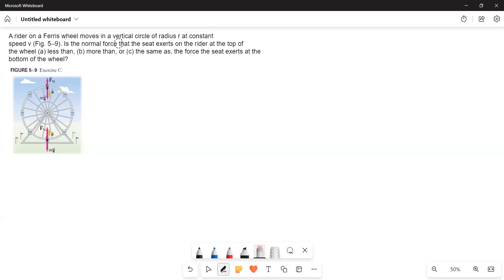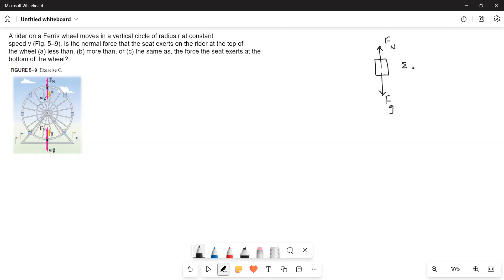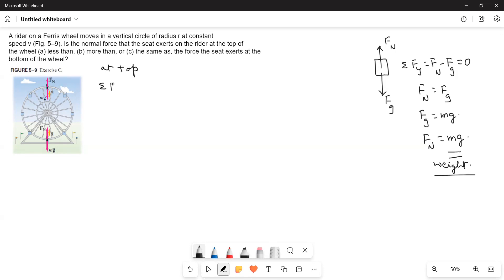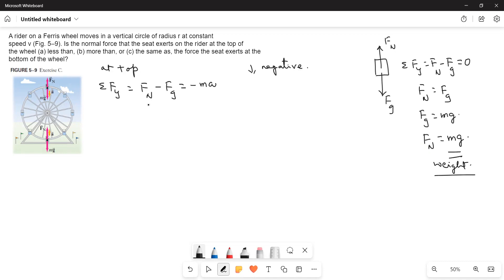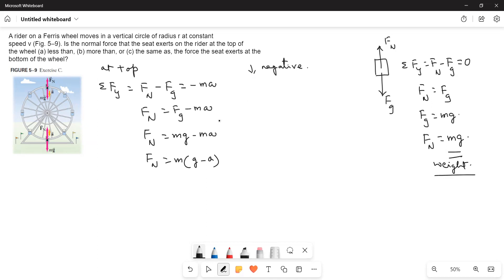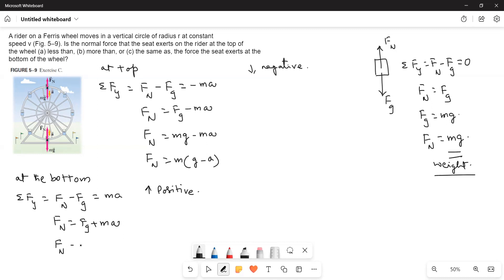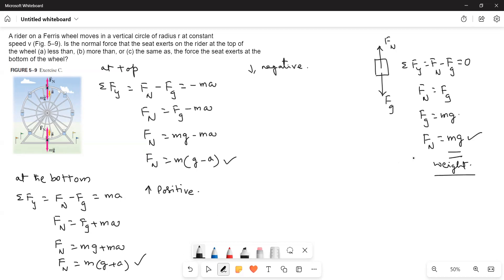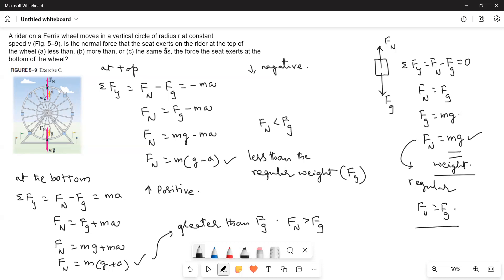what is the normal force of a rider on a Ferris wheel at the top?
A rider on a Ferris wheel moves in a vertical circle of radius r at constant speed v (Fig. 5–9). Is the normal force that the seat exerts on the rider at the top of the wheel (a) less than, (b) more than, or (c) the same as, the force the seat exerts at the bottom of the wheel?